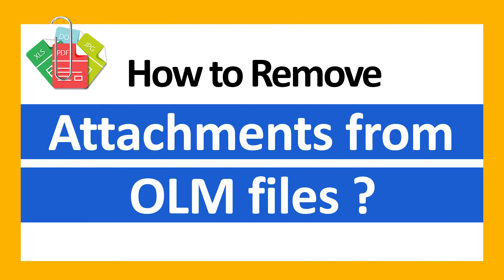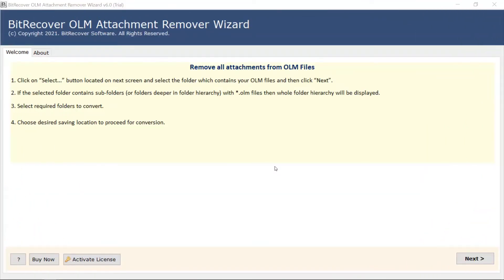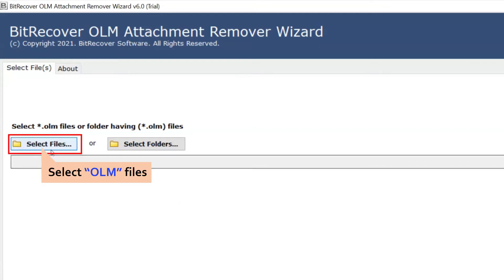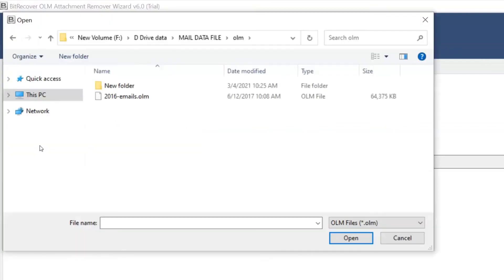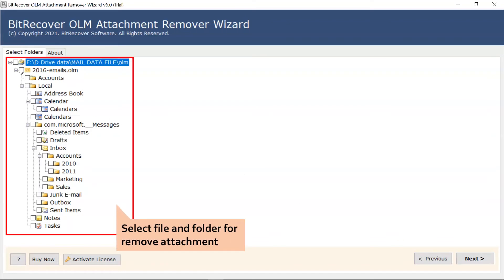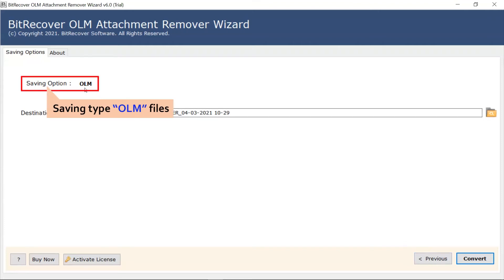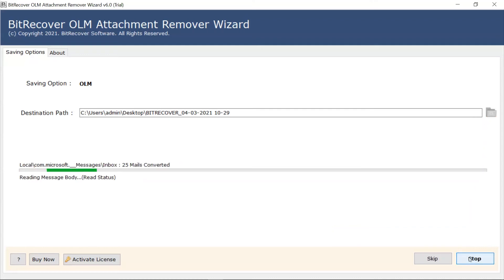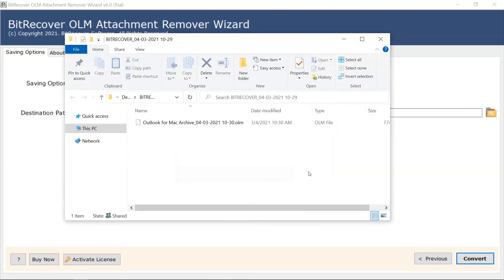How to Delete Attachments in Outlook Mac | OLM Attachment Remover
Want to know how to delete attachments in Outlook Mac? In this video tutorial, learn a complete step-by-step solution to remove multiple attachments from Outlook for Mac.

OLM Attachment Remover is a one-stop solution that is meant specifically for deleting attachments in Outlook Mac emails. It provides various features like bulk attachment deletion, fast and secure processing, Windows compatibility and much more.

Read the steps to delete attachments in Outlook Mac:

Step1: Download and Run Outlook for Mac Attachment Remover.
Step2: Choose required OLM files to start the process.
Step3: Enable desired Outlook Mac attachments.
Step4: Enter a saving location for the output.
Step5: Start the process to delete OLM attachments.

With this software, you can remove any sort of email attachment from OLM emails such as Image, PDF, DOC files, XLS, XPS, TIFF, vCard, DWG, HTML, DjVu, etc. Before beginning the process, you can take a look at the preview of all email attachments for better results.